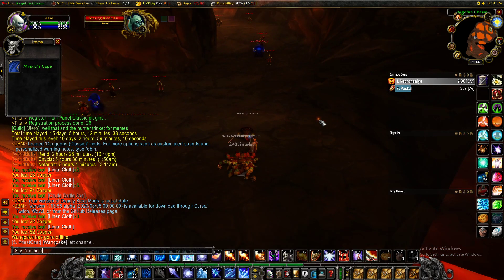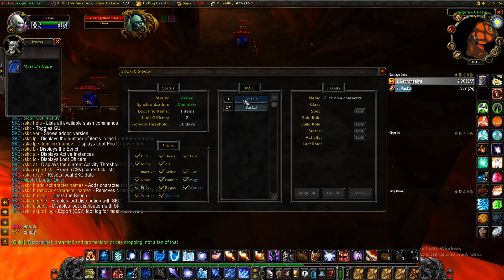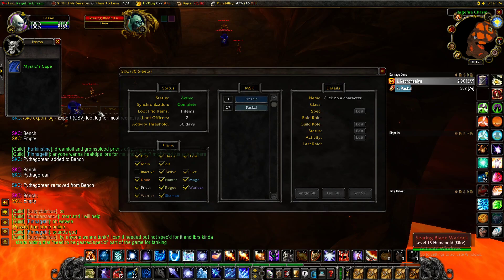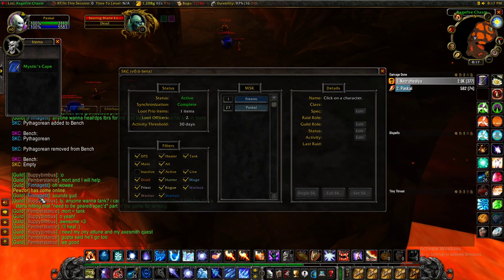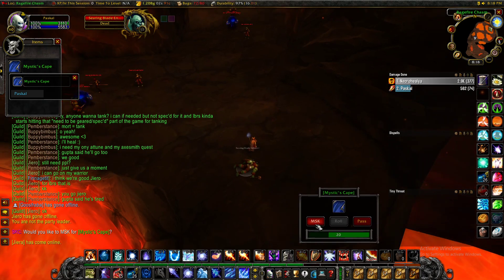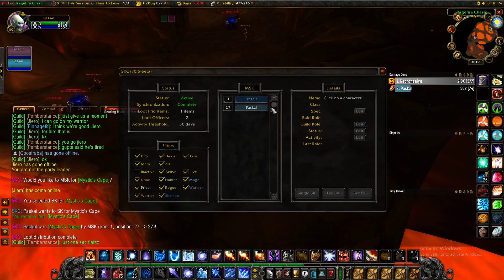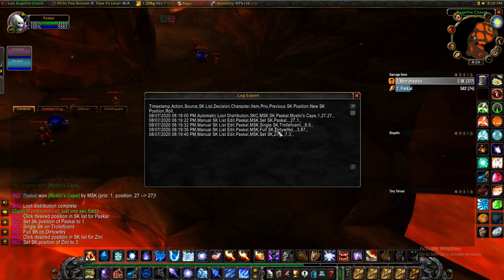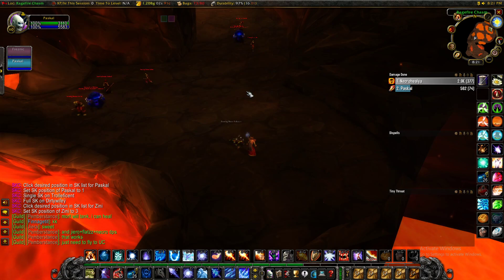SKC Video Tutorial: Master Looter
This is a video tutorial for the World of Warcraft Classic addon SKC. This video showcases features unique to the Master Looter, such as managing the bench, manually disabling the addon, how to start loot distribution, and how to export loot logs.